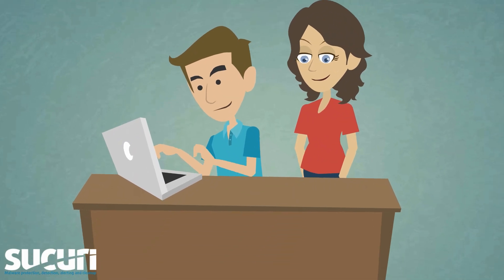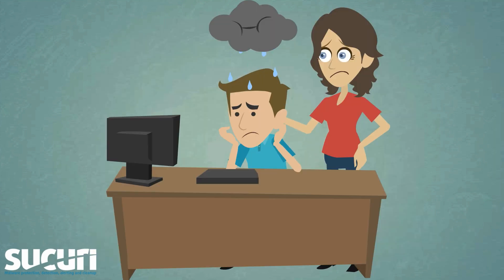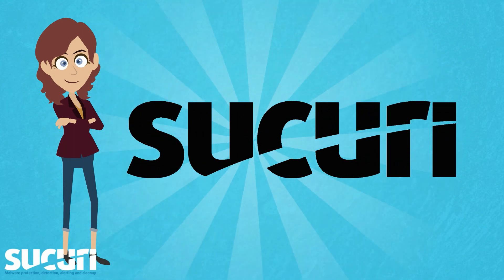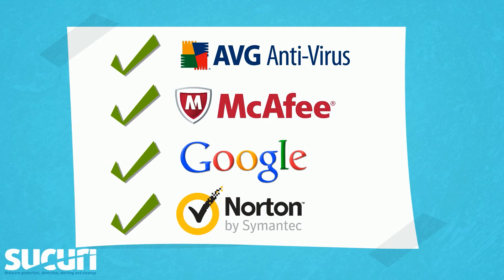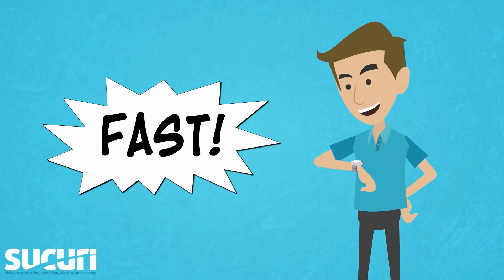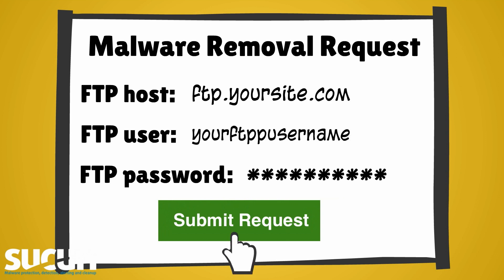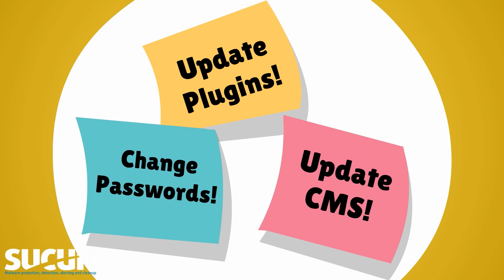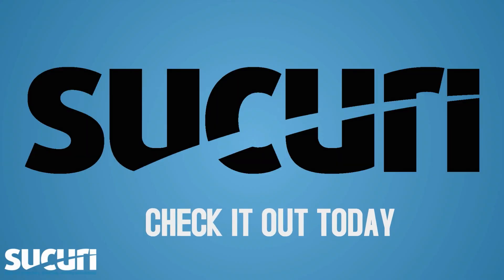Clean Your Hacked Website with Sucuri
Providing you the best technology on the market, designed to find a website infection, quickly remove the malware, and get your site back up and running in no time.

If you need a hand removing malware from your site or protecting it from attacks, we’re here to help!